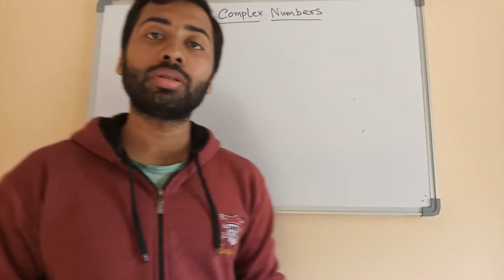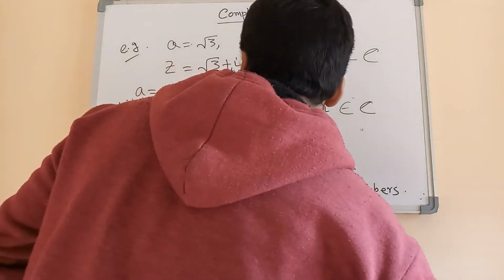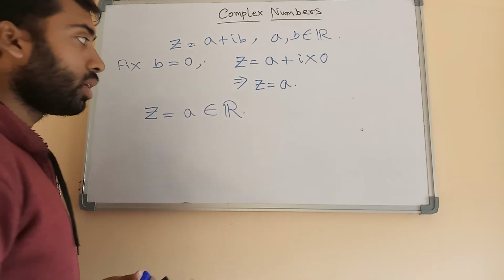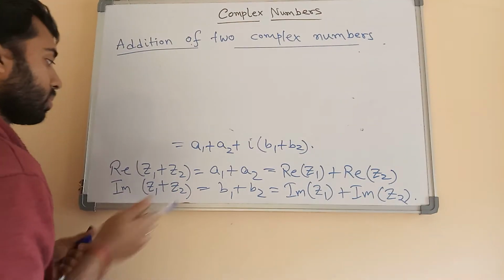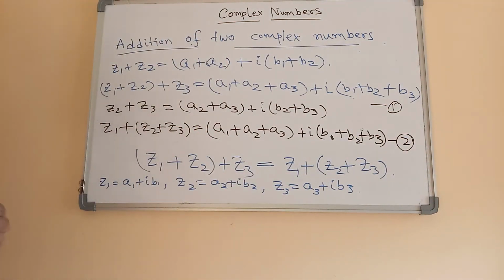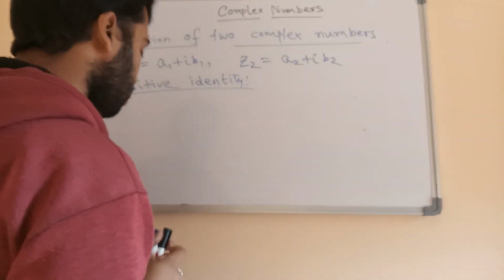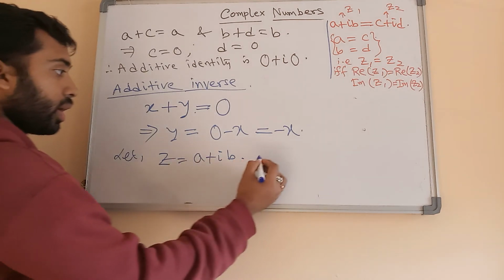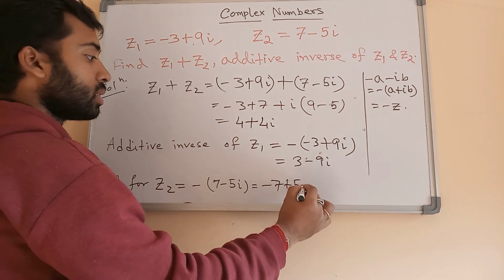Complex Number for class 11 (Part 2)